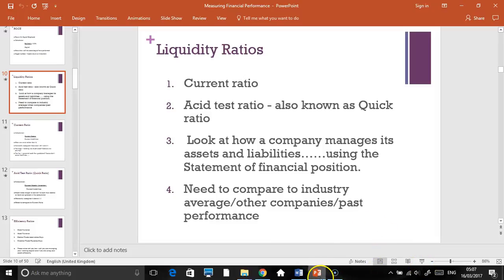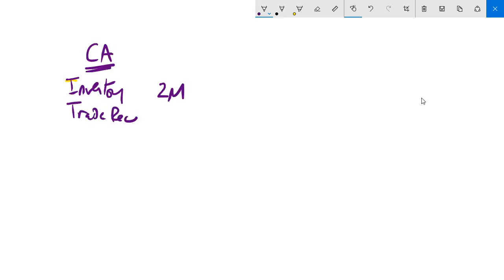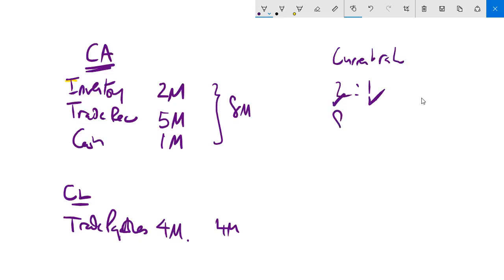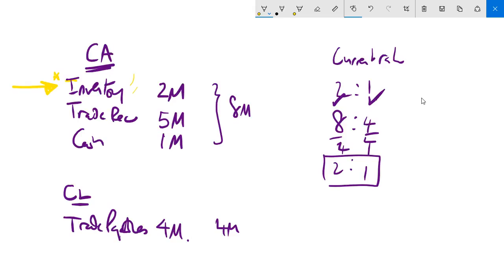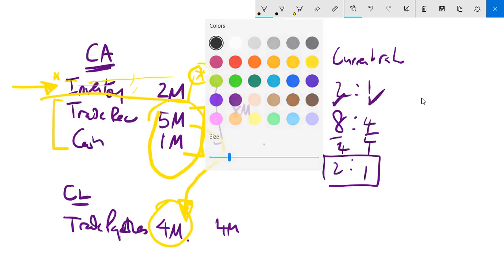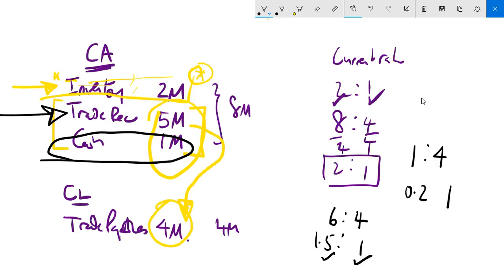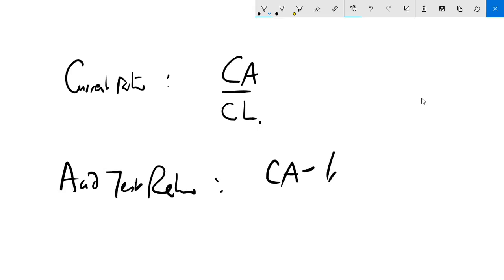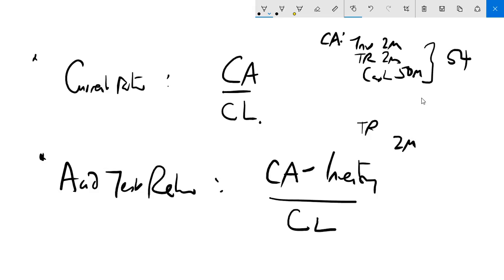Video Six The Acid Test ratio